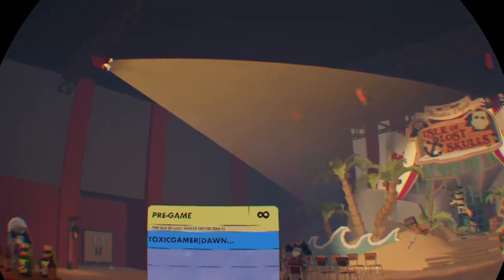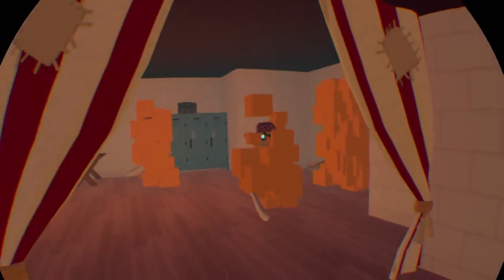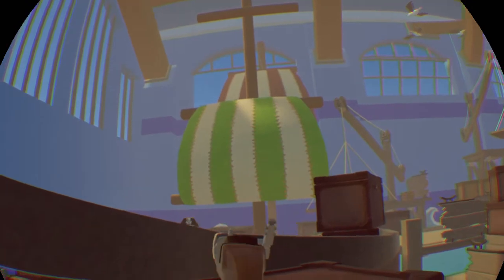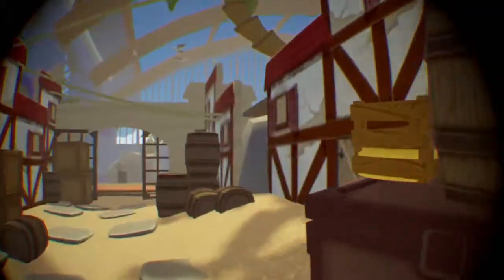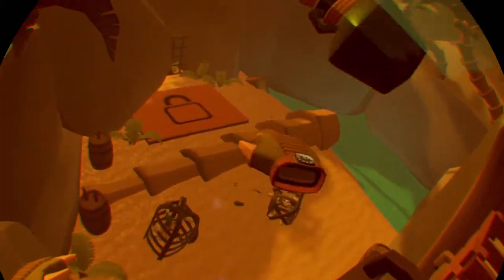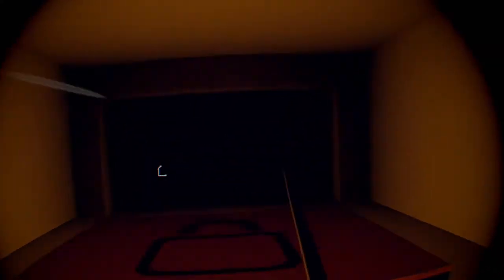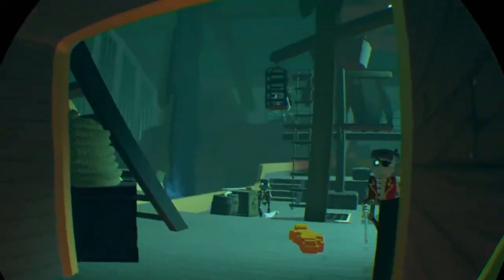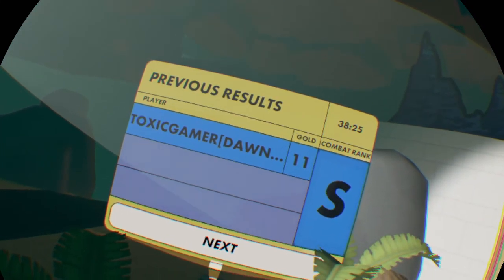Isle Of Lost Skulls Solo Guide Glitched Way (Rec Room)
0:00 - Intro
0:50 - Galley
3:17 - Pirate Banquet
8:18 - High Seas
10:38 - Port Plunder
19:18 - Gibbet Jungle
27:58 - Caves
31:00 - Sunken Ship
32:37 - Ghostbeard's Gauntlet/Boss Battle
38:56 - The End/Outro
Also I may not get crescendo tomorrow because I have a deadline of 7:00 eastern time again